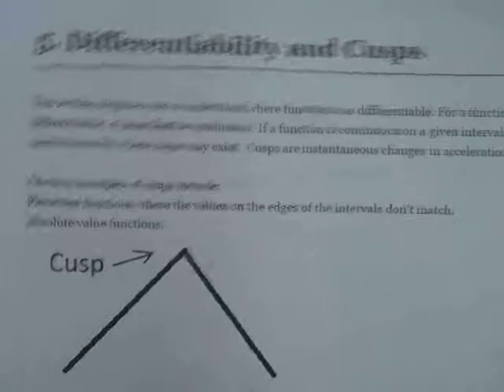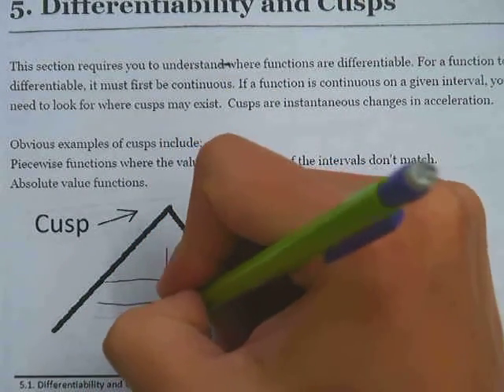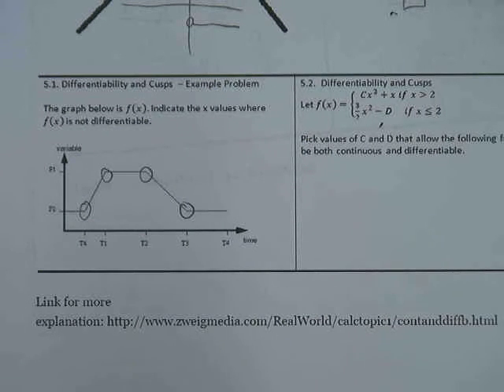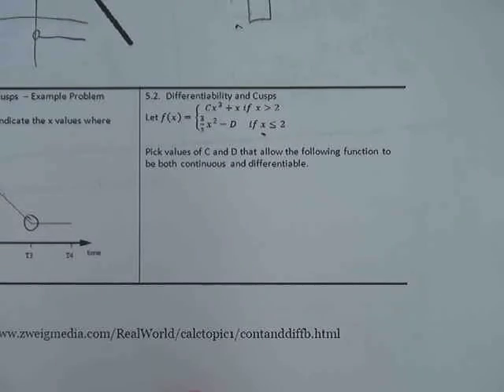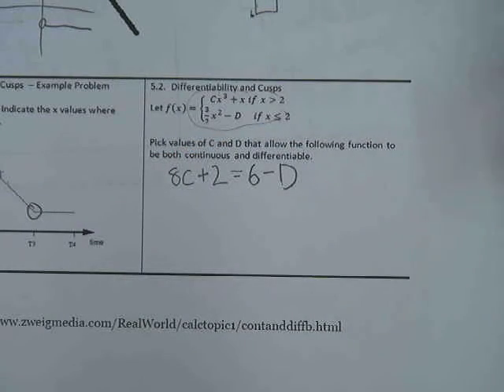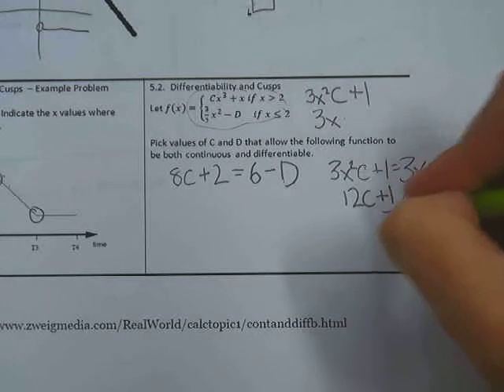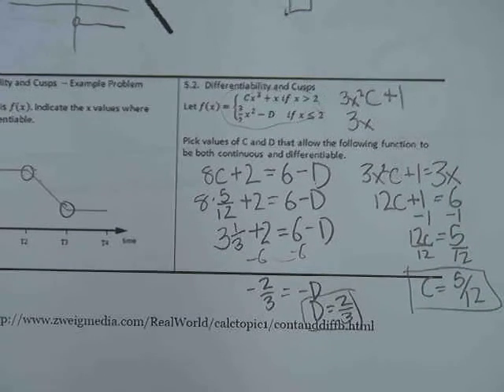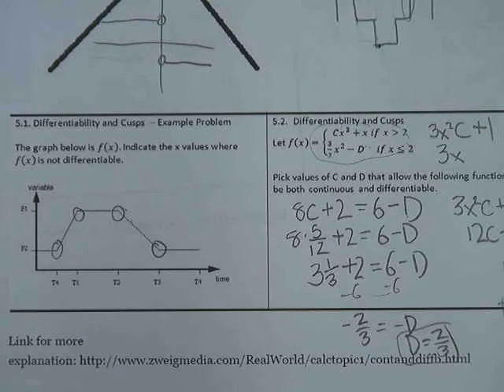8 Differentiability and Cusps